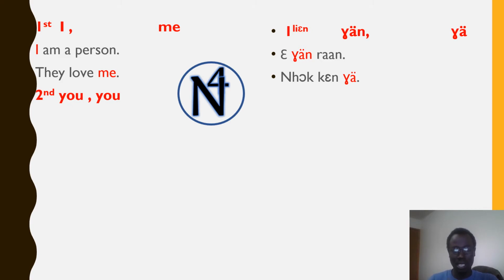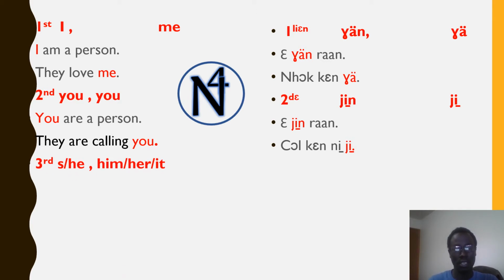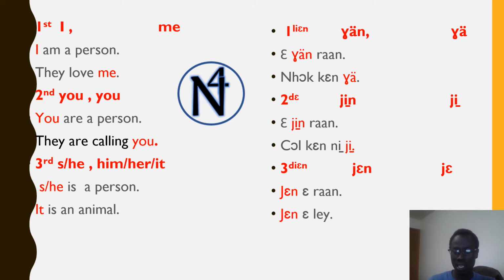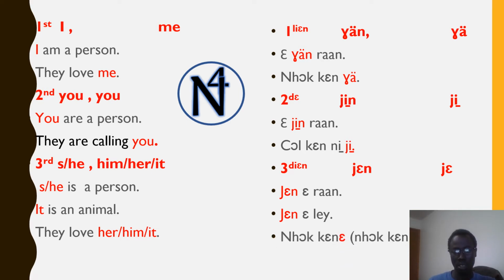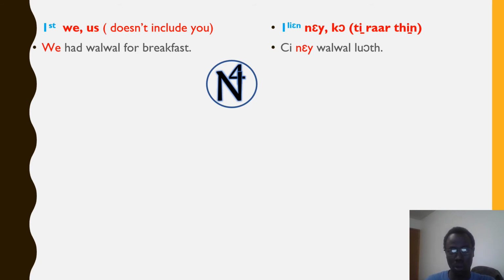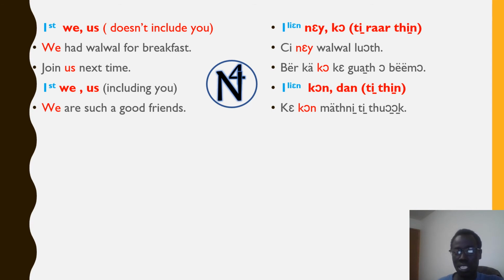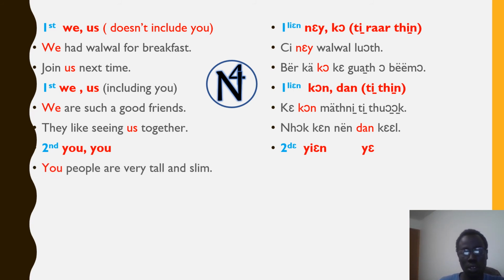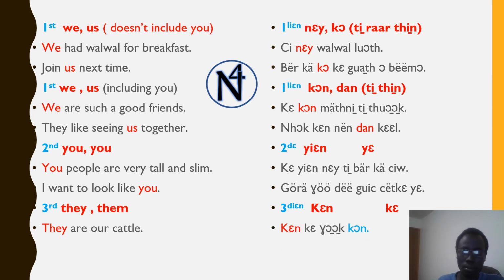personal pronoun, Teach yourself Nuer Grammar.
Personal Pronoun in Nuer
Teach yourself Nuer grammar.
Guälciööt nath